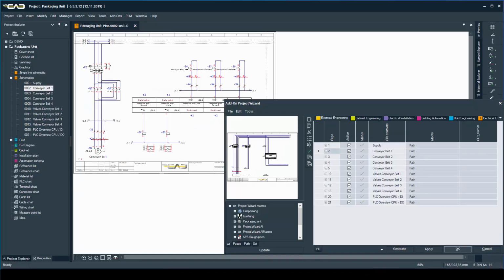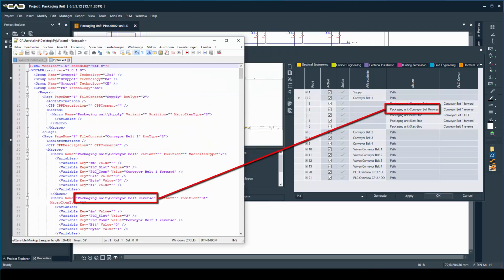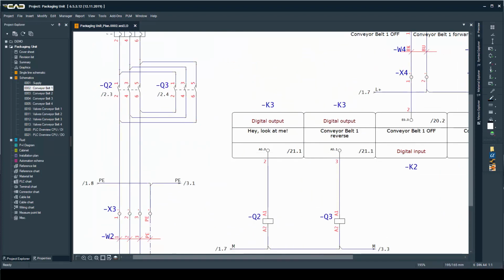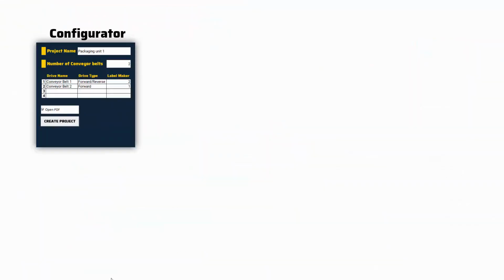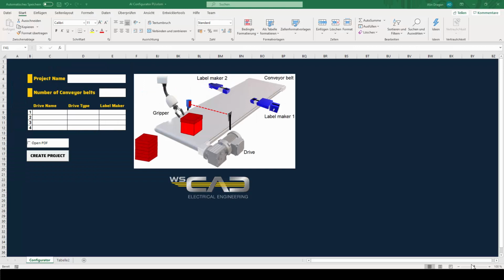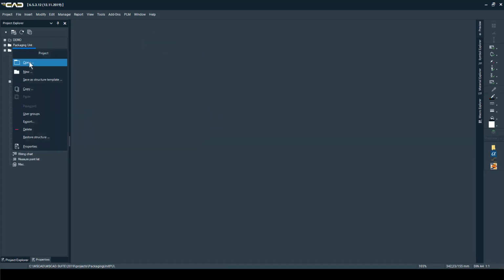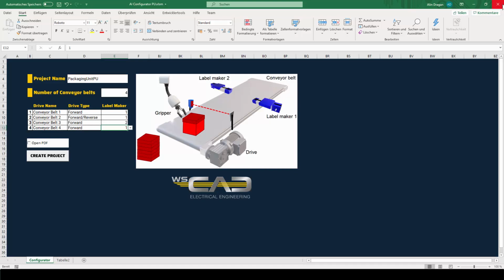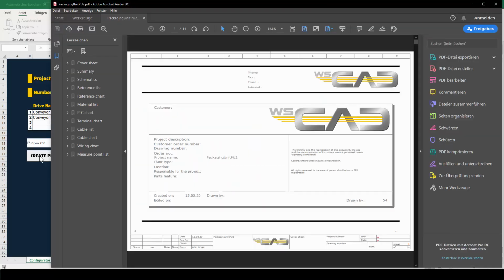Full Speed Engineering Three Clicks and DONE with Automation Interface!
Your creativity is the one asset a computer doesn't have. It's what YOU can do, but a machine CAN'T. So if you are busy doing a machine's work repeating routines, who is then innovating?
Let computers do the dirty work. You do what only you can do best!